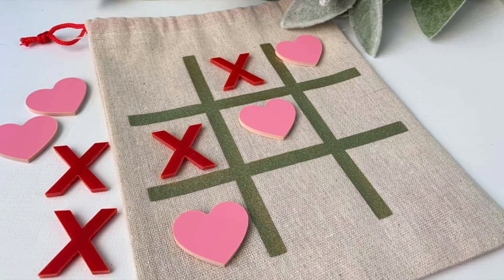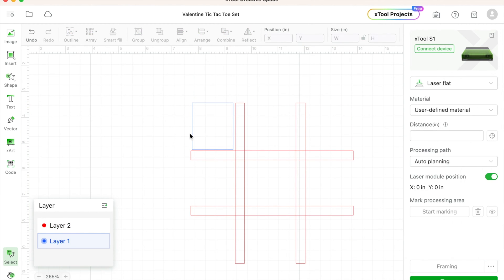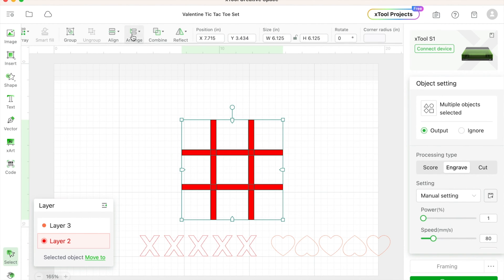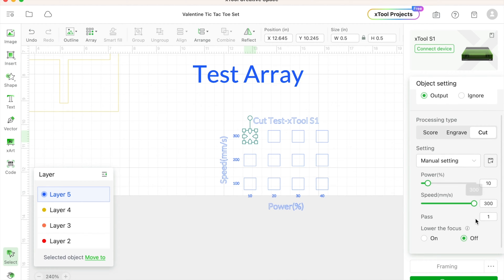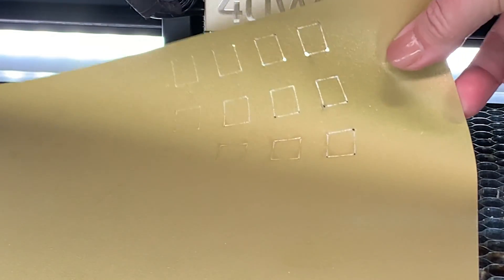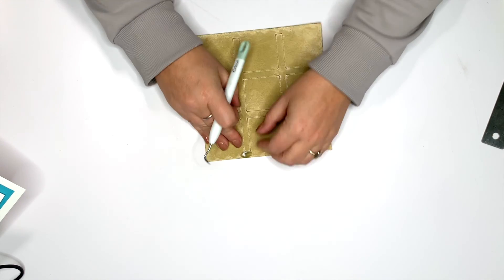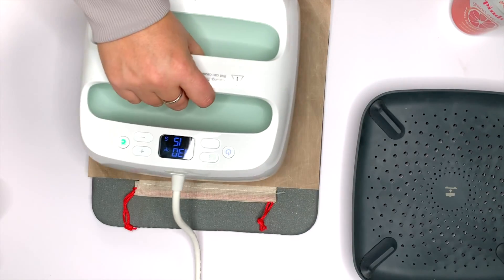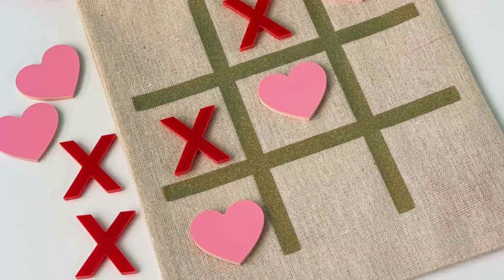Laser Cut Valentine's Day Tic Tac Toe Using Laser Safe Vinyl / Valentine's Day Laser Project Ideas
Laser cut Valentine's Day Ideas: Learn how to cut vinyl safely with a laser to create this cute tic tac toe game for Valentine's Day. This beginner laser idea is a quick project (25 minutes) and will have you working with HTV (Heat Transfer Vinyl) and two colors of acrylic.